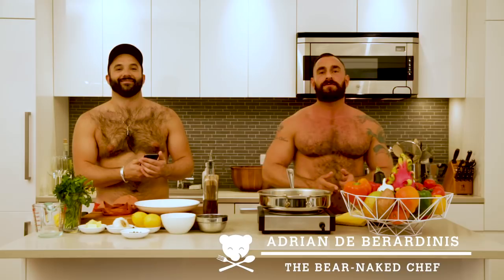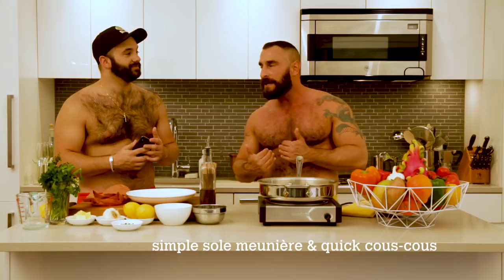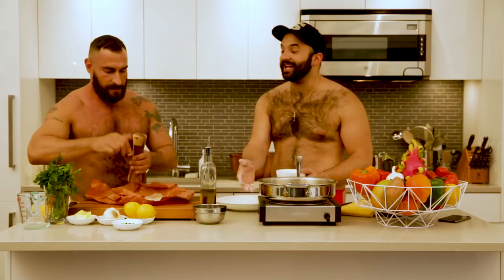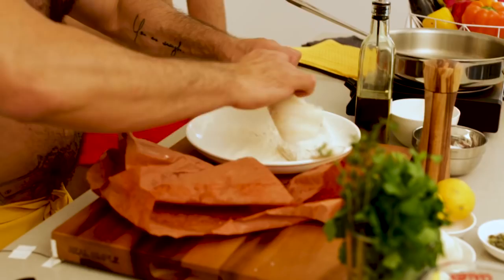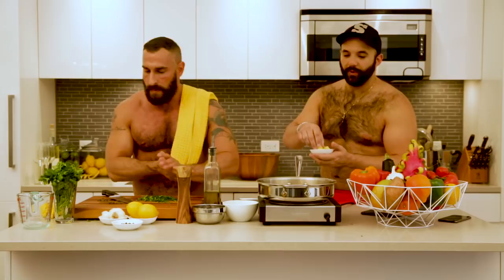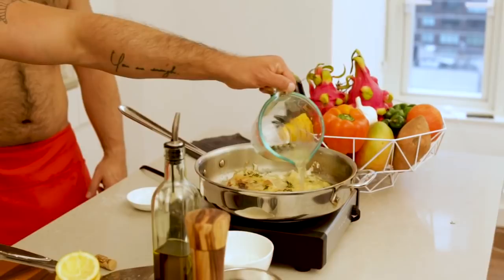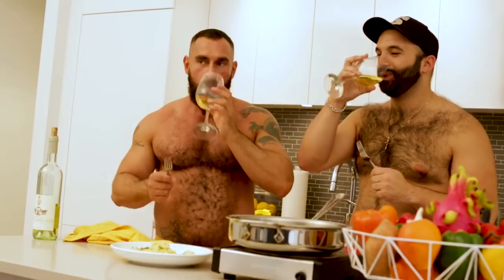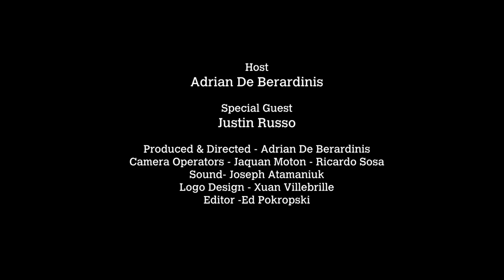QUICKIES by THE BEAR-NAKED CHEF. Episode 3, Simple Sole Meunière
Episode 3 Season 1 - Simple Sole Meunière with Couscous. QUICKIES”. Adrian gets an emergency call from his beefy bud, reality star and internet sensation, Justin Russo, to help him cook a meat free dinner  for his Scruff Venture date who is visiting from Sao Paolo, Brazil. Justin knows his way around a kitchen, but not when it comes to fish dishes. Enjoy this unbelievably fast Pescatarian dish that takes less than 20 minutes to prepare.

for the complete recipe and more info about these episodes